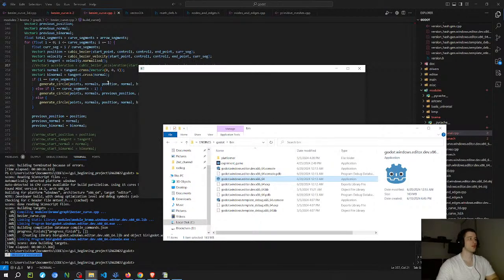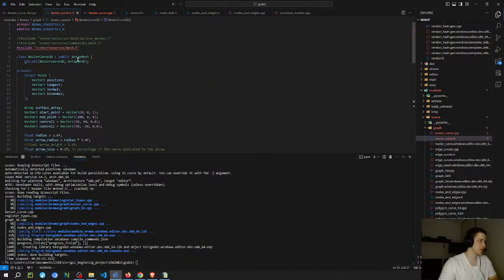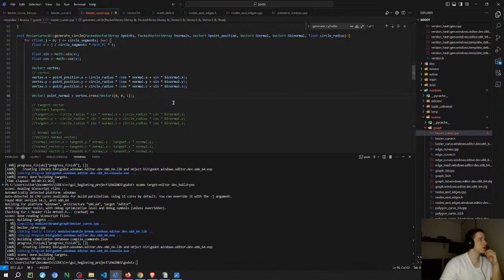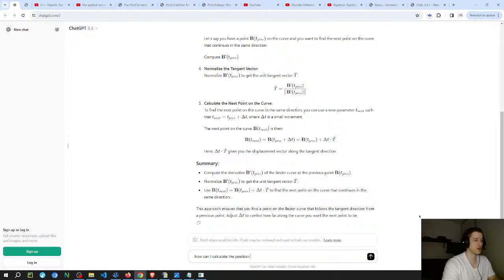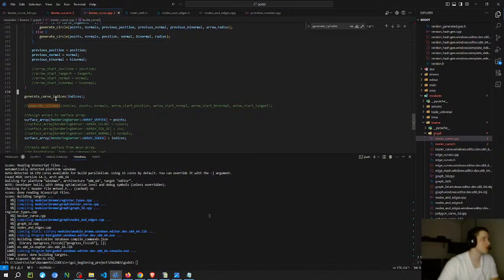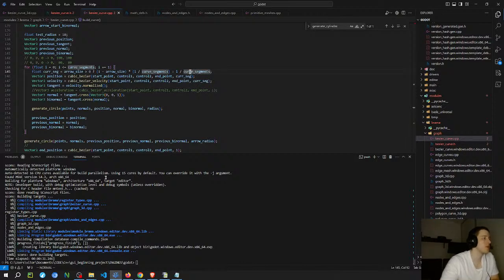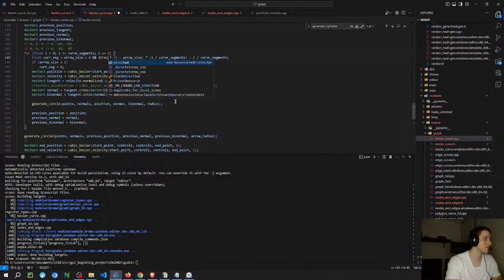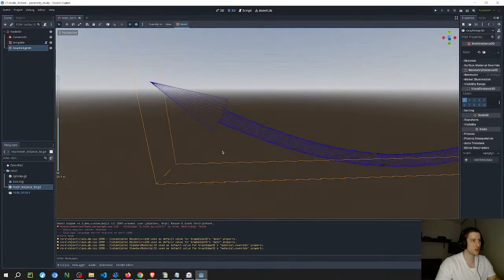C++ | Godot | Building Arrow for edge(Cylinder primitive) part 2